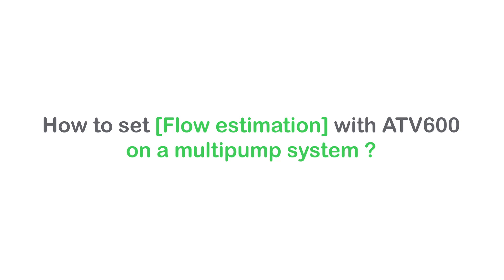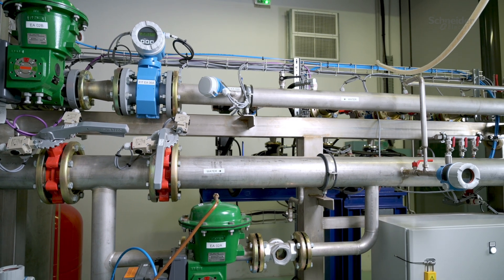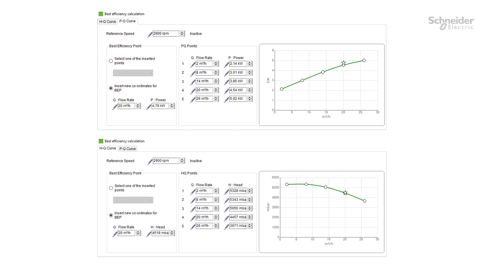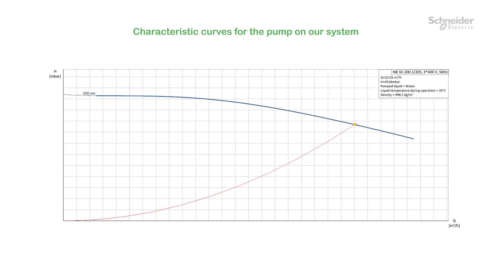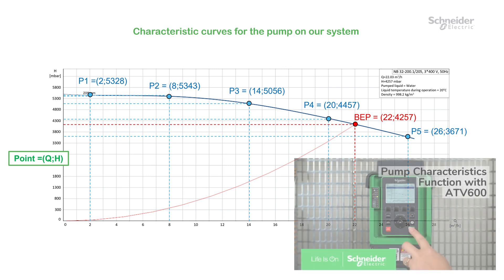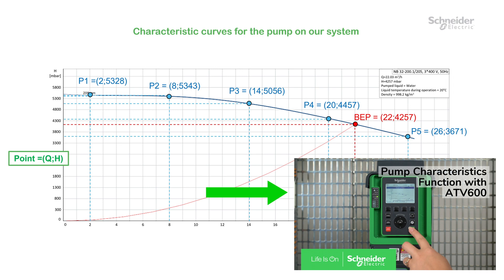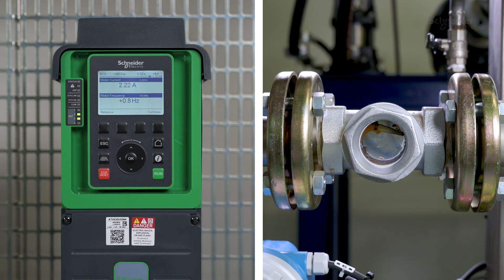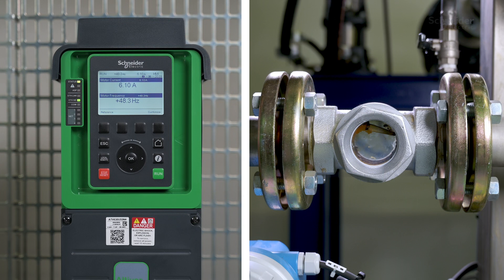How to set [Flow estimation] with ATV600 on a multipump system? | Schneider Electric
How to set [Flow estimation] with ATV600 on a multipump system?

➡️The main steps to set Flow estimation function with Altivar Process ATV600 on a multipump system.

👋 GET TO KNOW US BETTER